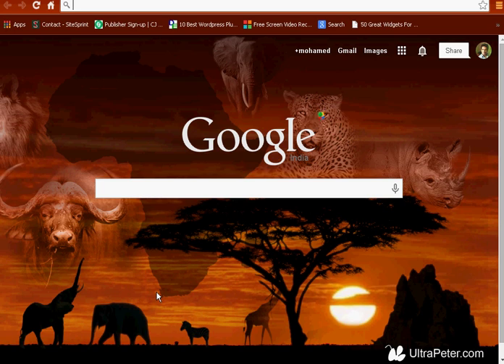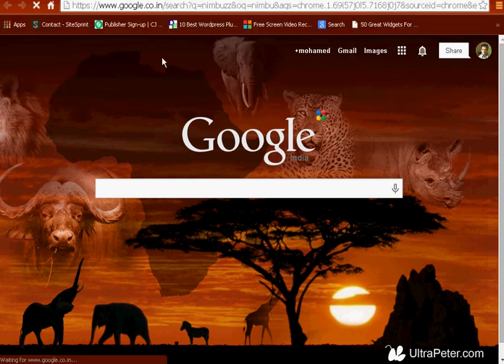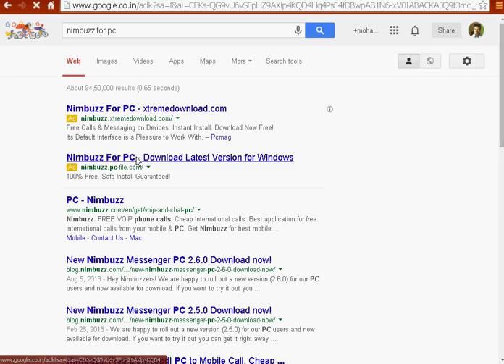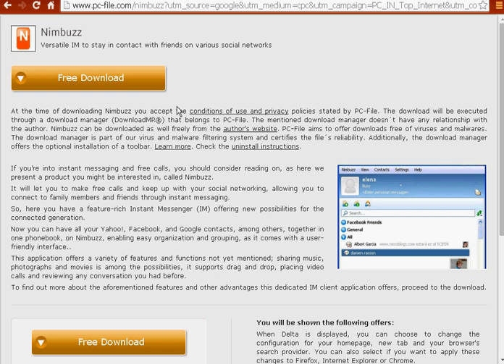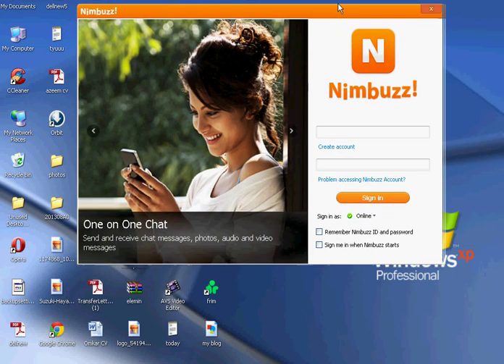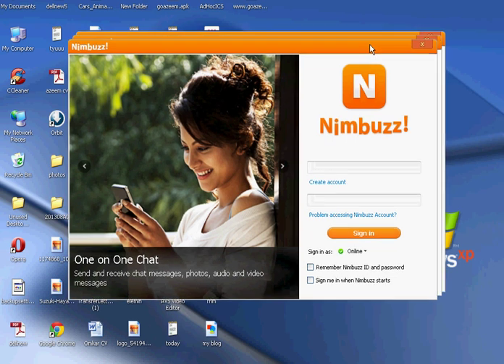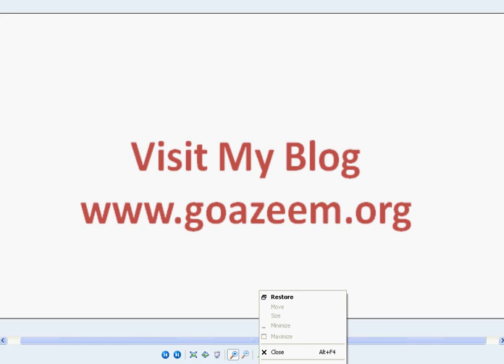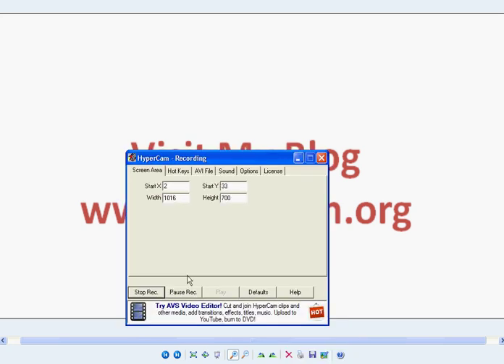Nimbuzz for PC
Download NImbuzz for pc .its free and easy to use.